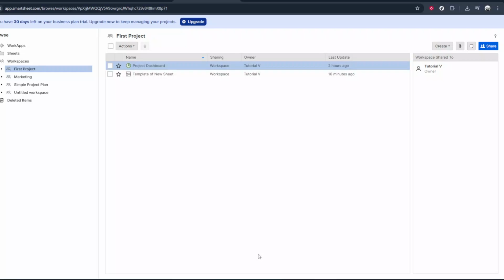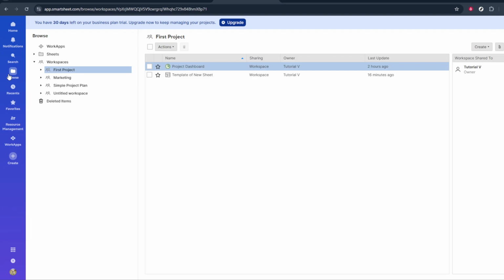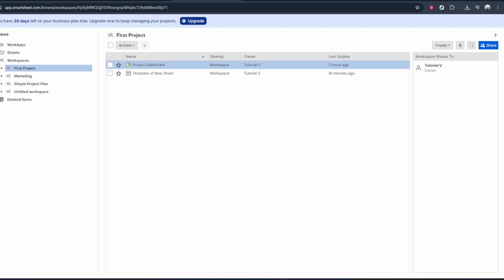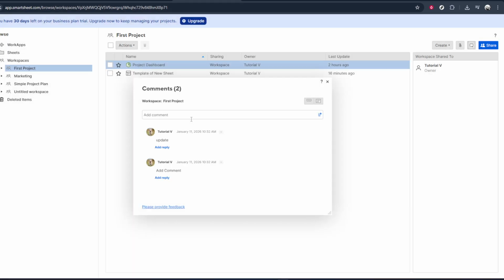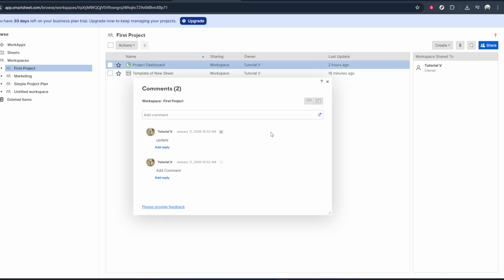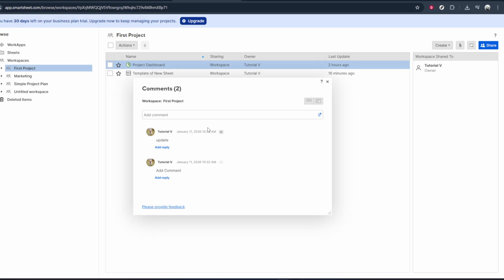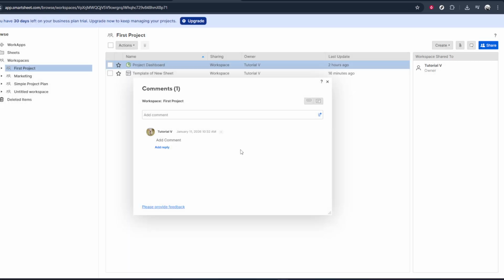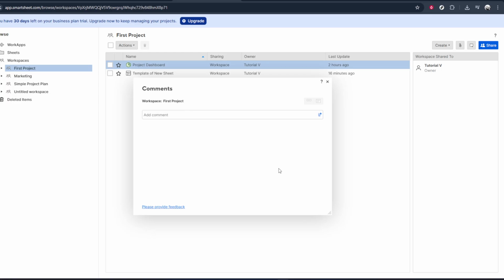How to Delete a Comment from Workspace in Smartsheet | Quick Guide 2026